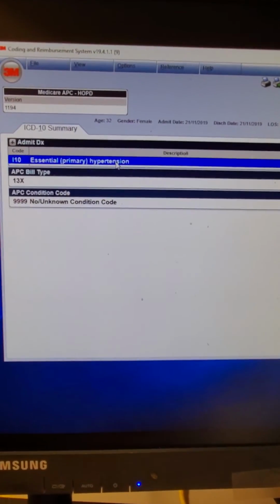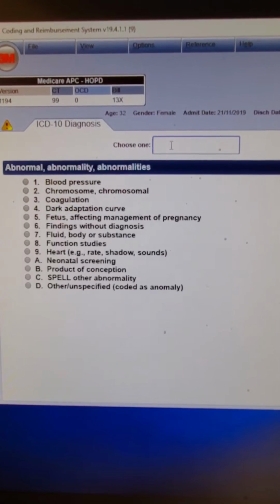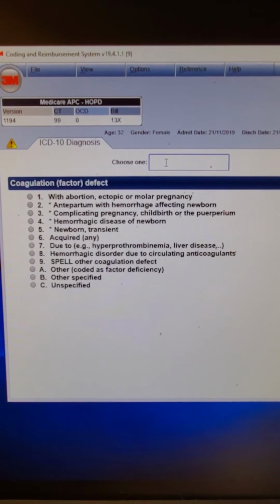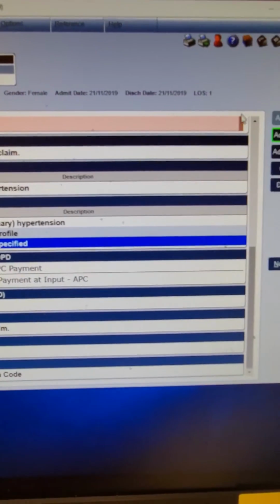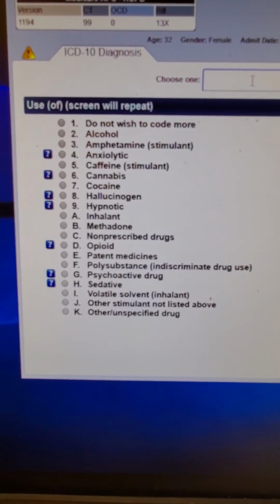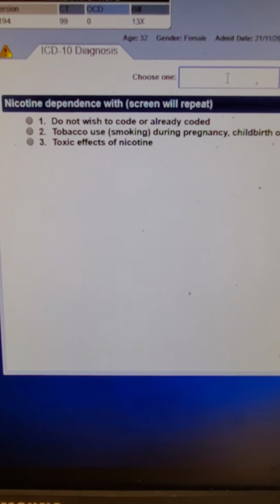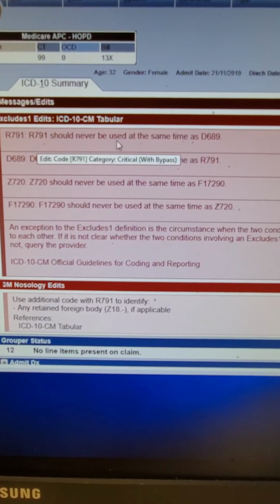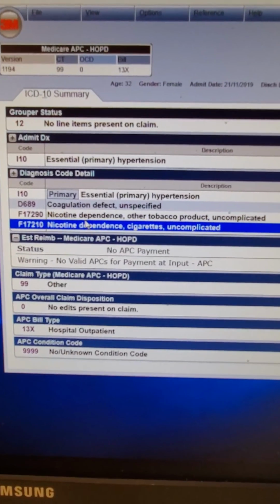ENCODER MEDICAL CODING DEMONSTRATION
Demonstration of the use of the encoder.  This is for demonstration purposes only!

$55 per hour. Resume re-write and cover letter creation $150.00  Zelle payments only. No refunds for this service or missed sessions. I also do MOCK INTERVIEWS! Meetings are done over Zoom.

Mail:
Bleu Garcia

Are you looking for more medical coding exercises and puzzles for medical terminology? Higher pledge levels include one-on-one tutoring via Zoom!

MY FAVORITE Amazon BOOK STUDY MATERIAL Links & MY OTHER FUN FAVORITE THINGS

Mosby's Medical Terminology flashcards

Netter's Anatomy Flashcards

Anatomy Coloring Book

Medical Terminology: A living language

Dorland's Medical Dictionary

ICD-10-PCS 2021 Professional (softbound)

CPT 2021 Professional edition by AMA

2021 Optum Learning Understanding Modifiers

E/M Comprehensive Guide with Card Pack Bundle 2021

Like my dress? Amazon has it in green: